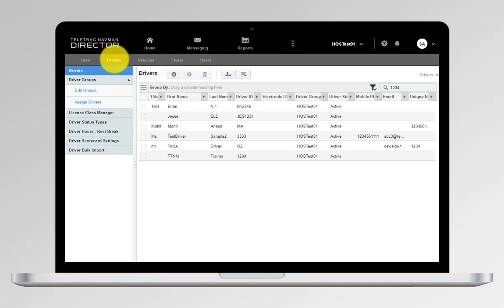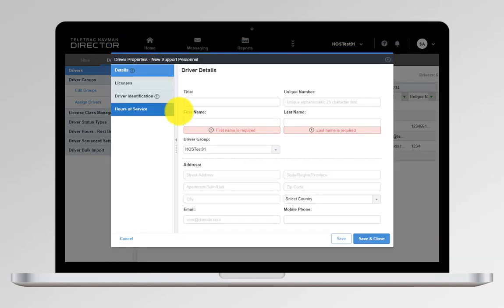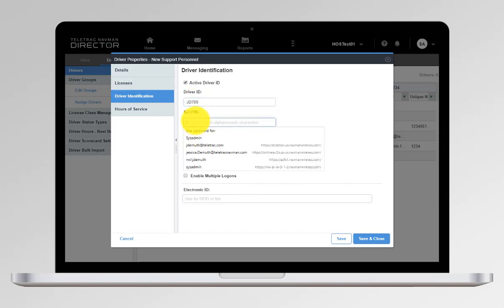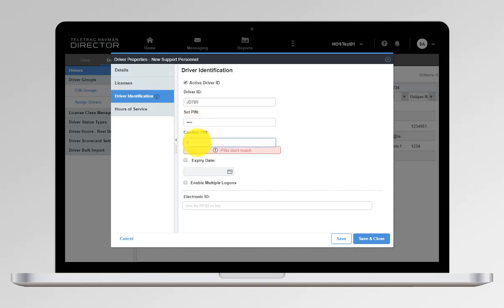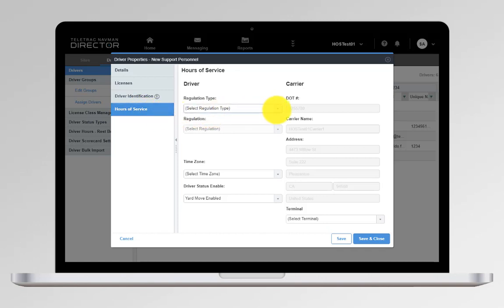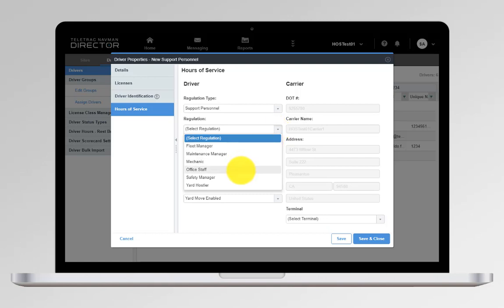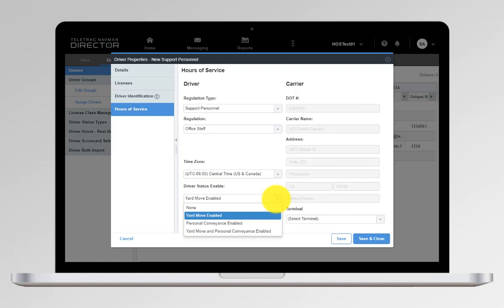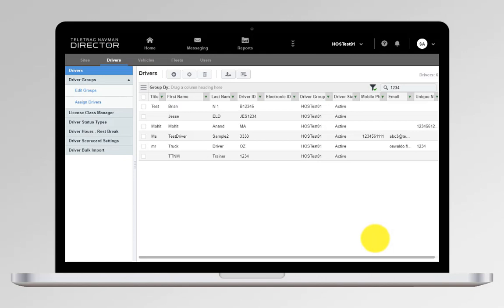DIRECTOR ELD Create Support Personnel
How to create support personnel in Teletrac Navman DIRECTOR ELD.